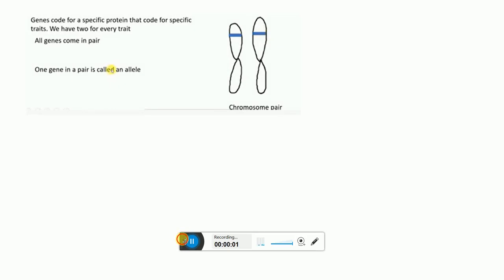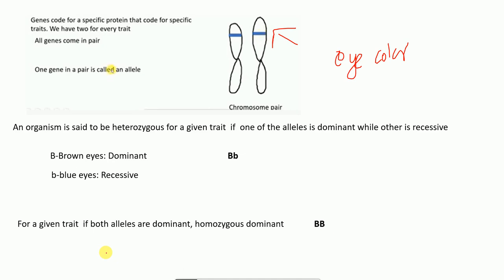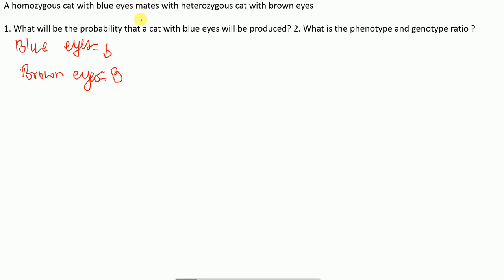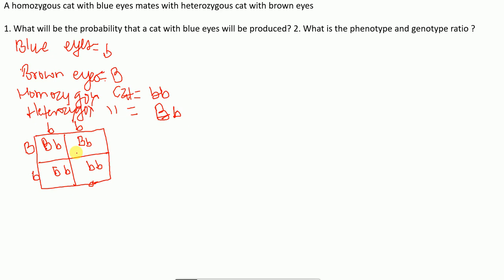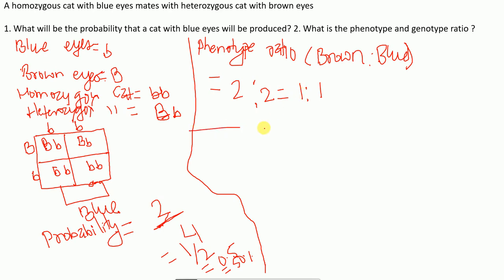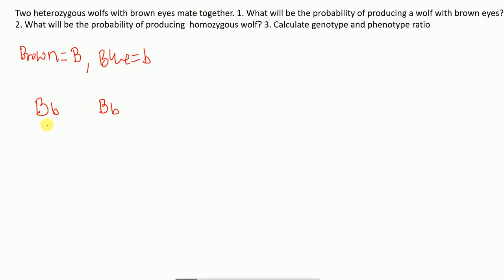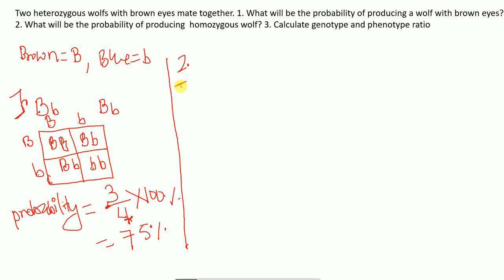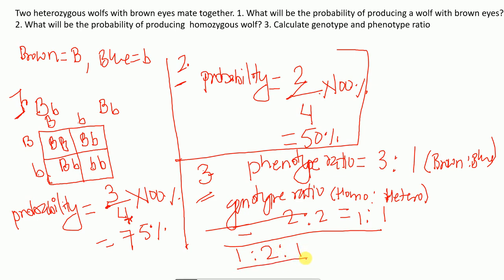Punnett square problems-part 1 | Punnett square dihybrid cross| Homozygous Heterozygous | Alleles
1. What are alleles?
2. What are homozygous organism?
3. What are heterozygous organisms?
5. How to calculate genotype and phenotype ratios? Example problems.
6. How to draw Punnett square?